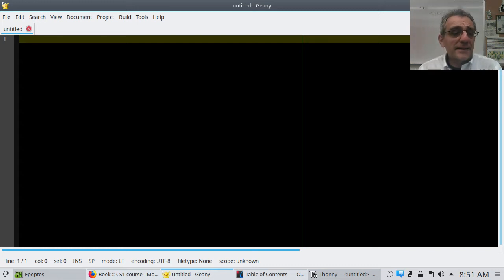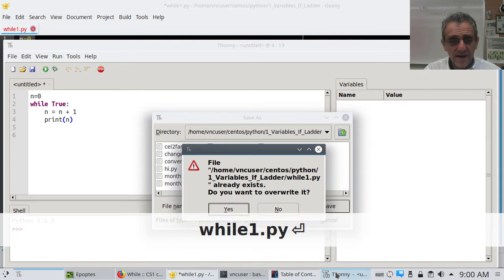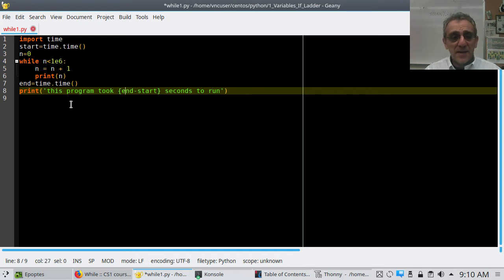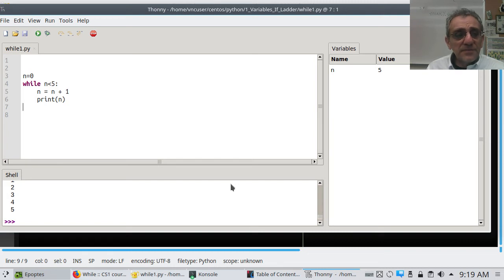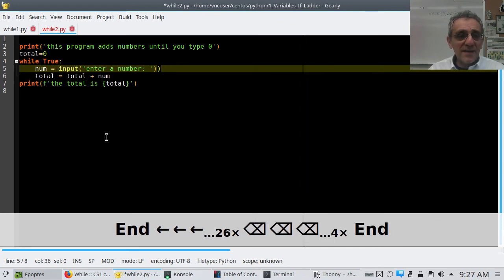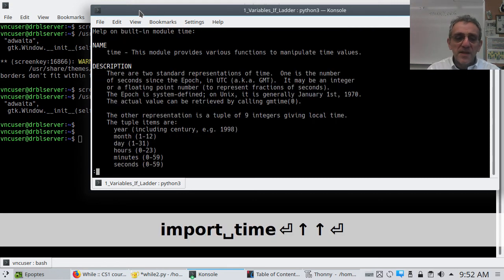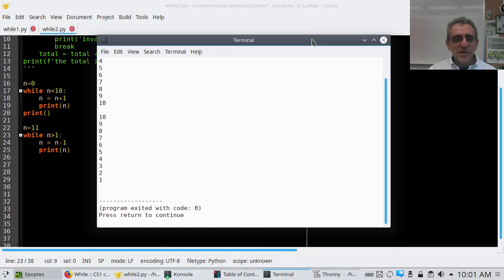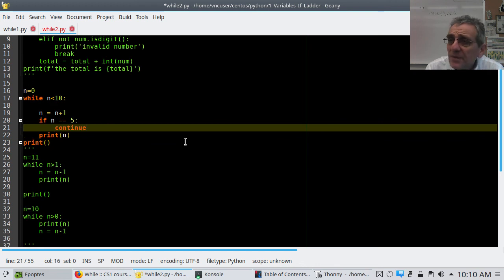CS1 Lesson 8 - While loops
00:00 Introduction
02:10 Extra resources
04:40 Infinite loops
07:30 Counting iterations
12:37 Timing code execution speed
20:25 Debugging with Thonny
26:35 Addition assignment
36:02 Break statement
43:05 Counting assignment
44:30 Using the help() command on modules
46:00 Checking if a string is a number
49:55 Counting assignment solution
57:54 Break statement (cont.)
59:55 Continue statement
63:35 Even numbers assignment